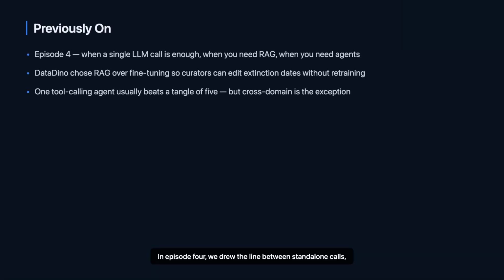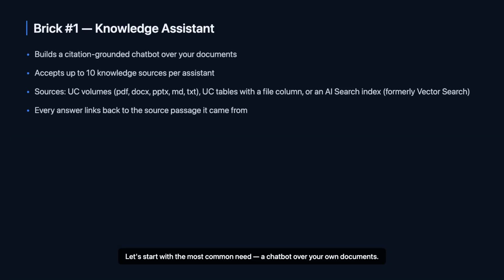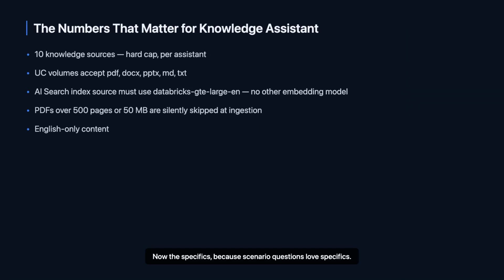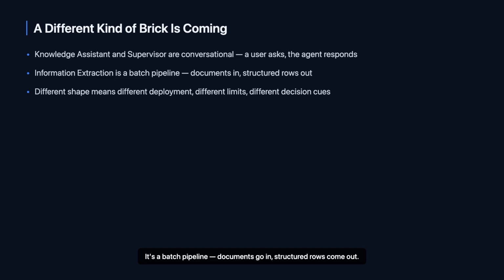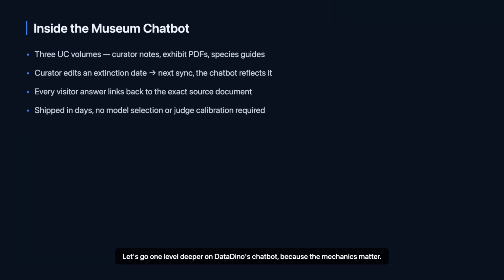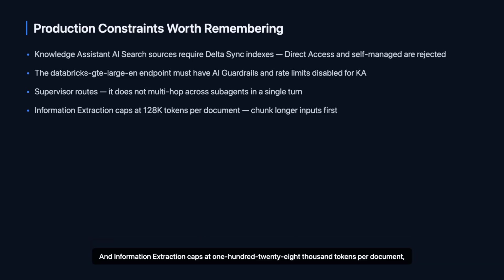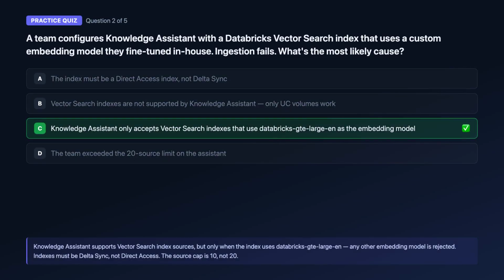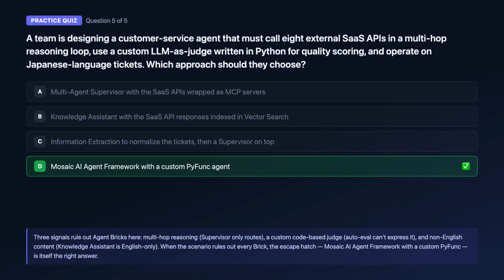Databricks GenAI Course #5: Agent Bricks: Knowledge Assistant, Multi-Agent Supervisor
Master Agent Bricks on Databricks—the task-first platform that auto-generates evaluations and tunes agents for quality and cost. Learn when to use Knowledge Assistant (citation-grounded chatbots with Instructed Retriever), Multi-Agent Supervisor (cross-domain orchestration), and Information Extraction (unstructured→structured JSON). This deep-dive covers the decision tree that appears on the exam, production constraints, and real-world case studies like DataDino's excavation PDF pipeline and museum chatbot.

Understand the three Agent Bricks and their exact use cases: Knowledge Assistant for document Q&A with up to 10 sources, Supervisor for coordinating up to 20 subagents across Genie Spaces/endpoints/UC functions/MCP servers, and Information Extraction for schema-driven document parsing with 128K context. Learn the critical contrast between Instructed Retriever and naive RAG, and when Agent Bricks is the wrong tool (exotic chains, deep custom logic, or full PyFunc control).

Key Topics
• Knowledge Assistant & Instructed Retriever architecture vs traditional RAG
• Multi-Agent Supervisor: permissions-based routing & subagent coordination
• Information Extraction: schema definition & SQL/Lakeflow deployment
• Decision tree: which Brick fits which problem
• Production limits: 10 knowledge sources, 20 subagents, 128K context window

Chapters
0:00 Introduction
1:56 Three Problems Every Team Hits
3:46 The Three Bricks at a Glance
4:28 Knowledge Assistant Deep Dive
5:42 Instructed Retriever vs Naive RAG
8:44 Multi-Agent Supervisor Explained
10:28 Permissions-Based Routing
12:05 Information Extraction Fundamentals
14:35 DataDino Case Study: PDF to Taxonomy
16:15 Decision Tree & When to Use Each Brick
18:41 Production Constraints & Limits
20:09 Key Takeaways
21:09 Practice Questions

📌 Chapters
0:00 Introduction
1:56 Three Problems Every Team Hits
3:46 The Three Bricks at a Glance
4:28 Knowledge Assistant Deep Dive
5:42 Instructed Retriever vs Naive RAG
8:44 Multi-Agent Supervisor Explained
10:28 Permissions-Based Routing
12:05 Information Extraction Fundamentals
14:35 DataDino Case Study: PDF to Taxonomy
16:15 Decision Tree & When to Use Each Brick
18:41 Production Constraints & Limits
20:09 Key Takeaways
21:09 Practice Questions